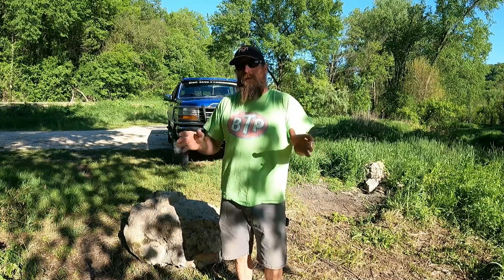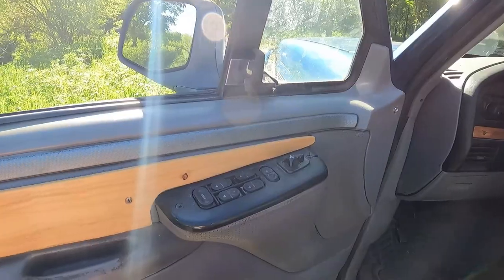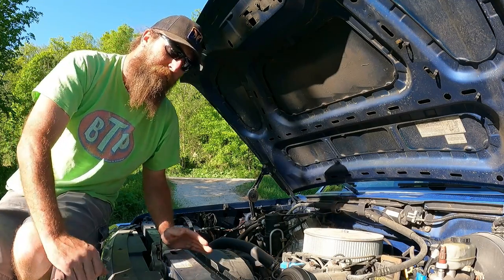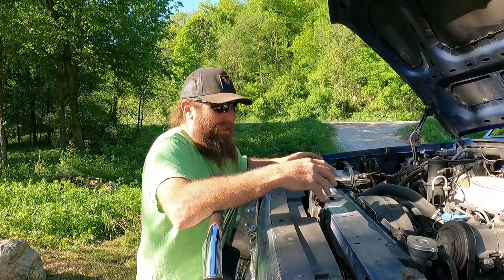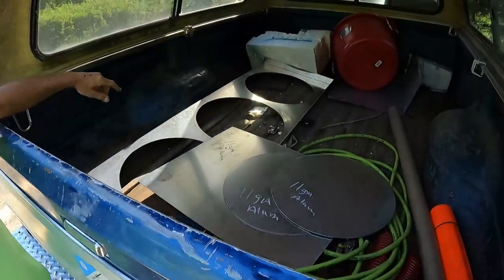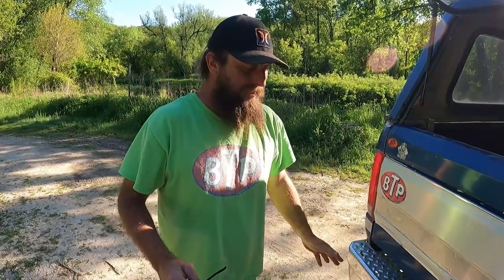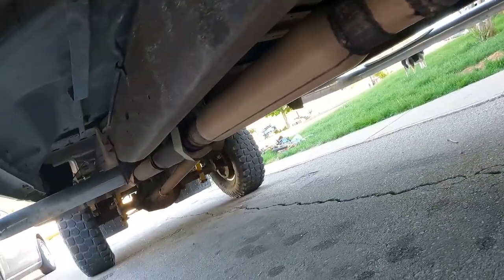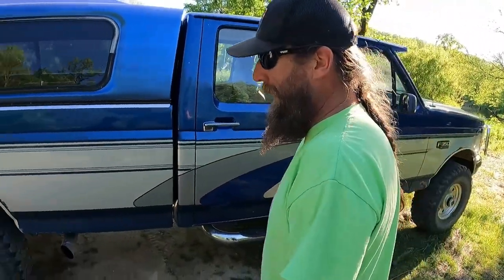460 Ford Big Block 1995 F350 walkaround about all the little details with 460efiguys.com Review.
In this episode we haul but to a nice little back drop to fill you all on all the details of our 1995 Ford F-350 Big Block 460 5 Speed 4x4 work truck. We talk about options, upgrades like the 460efiguys.com twisted smog, throttle body, tires and exhaust. let us know what you think of the old truck in the comments section.

Look good with some BTP Merch

And help support channels that support us! @DuddiesAdventure @TheDodgeWhisperer @jerayracing @JustMoparJoe @ziptiesnbiasplies @johnwilburn @MyKARSShop and many more. Thanks!